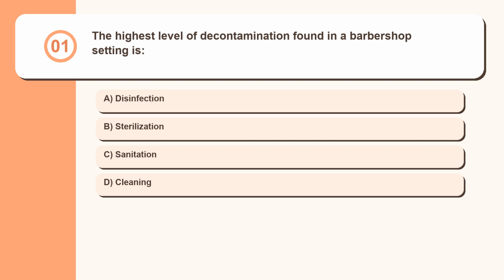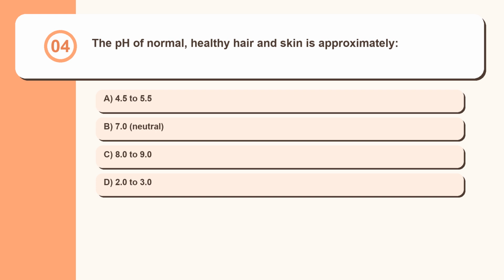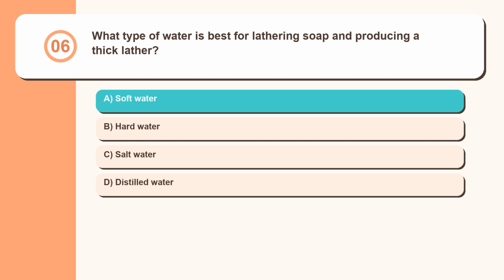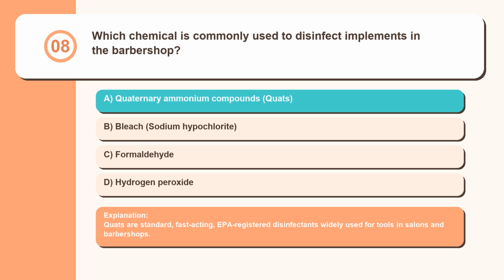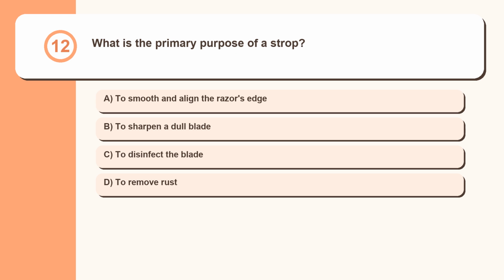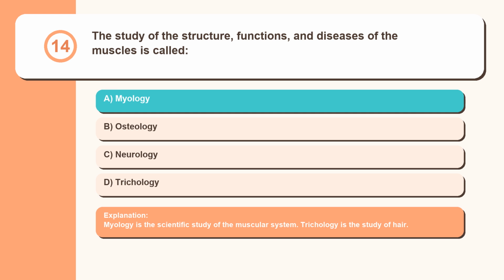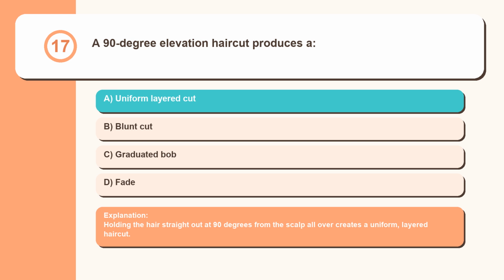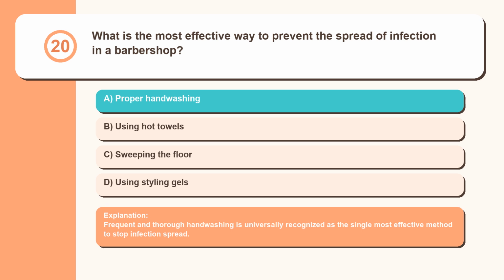Ultimate 2026 Texas Barber State Board Exam Practice Guide To Pass Your License Test Fast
Achieving your Texas barber license in 2026 requires a focused and disciplined approach to both the written and practical components of the state board examination. As the barbering industry continues to expand across the state this year, the Texas Department of Licensing and Regulation has implemented updated standards for sanitation, chemical services, and technical proficiency that every candidate must master. This practice guide is designed to be your primary resource for high impact preparation, ensuring you are not just memorizing facts but understanding the core principles that examiners prioritize. Whether you are a student finishing your hours or a professional moving to the state, staying ahead of the 2026 requirements is the only way to guarantee your license and start your career in one of the most competitive markets in the country. We also provide these services and resources to assist you in navigating the 2026 licensing requirements so you can concentrate on your professional growth and technical mastery.

The written portion of the 2026 Texas barber exam covers a wide range of topics, including anatomy and physiology, chemistry, and state laws. You must have a firm grasp of the muscular and skeletal systems of the head and neck, as well as the chemical composition of hair care products and the specific reactions involved in permanent waving and hair coloring. In 2026, there is an increased focus on public health and safety, particularly regarding the prevention of infectious diseases and the proper use of EPA registered disinfectants. Practicing with questions that mirror the current testing environment is essential for success. You need to be able to identify the specific steps for blood exposure incidents and the correct protocols for cleaning and sterilizing your tools. Our mission is to simplify these complex regulations, and we provide specialized help and study materials to ensure you hit those passing marks on your first attempt this year.

On the practical side, the 2026 exam demands perfection in your technical execution and safety procedures. The practical demonstration includes sections on hair cutting, shaving with a straight razor, and chemical applications. In 2026, examiners are paying closer attention than ever to cross contamination and the organization of your kit. You must demonstrate that you can perform a classic taper and a clean shave while maintaining a pristine workstation at all times. Time management is also a critical factor; many candidates fail because they rush through the sanitation steps or fall behind on the haircutting portion. Practicing these skills in a timed environment that simulates the actual state board conditions will significantly increase your confidence. We are dedicated to your success and offer these resources to help you refine your technique and ensure your kit is fully compliant with the latest 2026 Texas standards.

In 2026, the Texas Department of Licensing and Regulation has also placed a significant emphasis on the business and legal aspects of operating a barber shop. You must understand the specific requirements for shop licensing, the responsibilities of a booth renter, and the legal consequences of practicing without a valid license. This includes staying updated on the 2026 regulations regarding mobile barbering services and the new protocols for shop inspections. We also provide these services and help to ensure you are fully compliant with both the technical and administrative requirements of the state. Understanding the history of barbering and the evolution of the profession can also provide valuable context for the exam, as some questions may touch on the traditional aspects of the craft.

Your practice should also include a deep dive into skin and scalp disorders. Being able to identify conditions like tinea capitis, alopecia areata, and various types of dermatitis is crucial for the safety of your clients and is a high frequency topic on the 2026 exam. You must know when it is appropriate to proceed with a service and when you must refer a client to a physician. Furthermore, the 2026 standards for electrical safety and the proper use of clippers, trimmers, and shears are more stringent than ever. Practicing the maintenance and disinfection of your tools will not only help you pass the exam but will also set you up for success in your future shop. This comprehensive practice guide is your key to unlocking new professional opportunities and ensuring your barbering career reaches its full potential in 2026. Keep this resource handy and revisit it whenever you need a quick refresher on the most important barbering concepts. Your journey toward becoming a licensed Texas barber is a major milestone, and we are here to support you every step of the way with the best resources available this year.